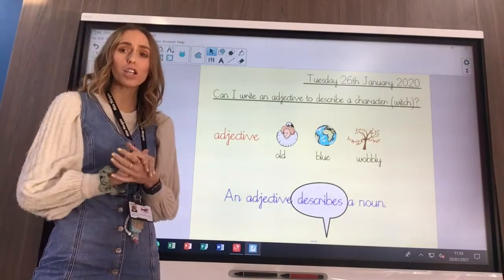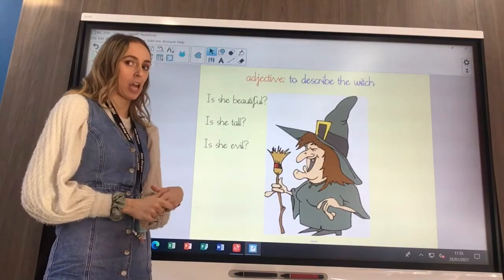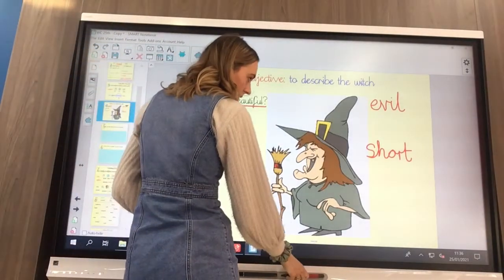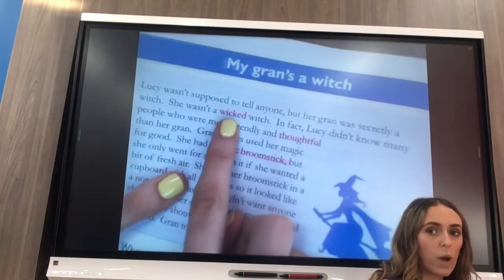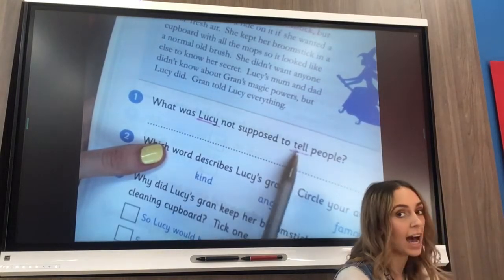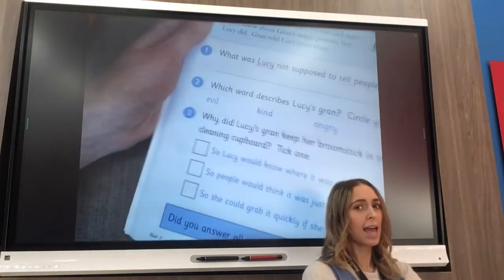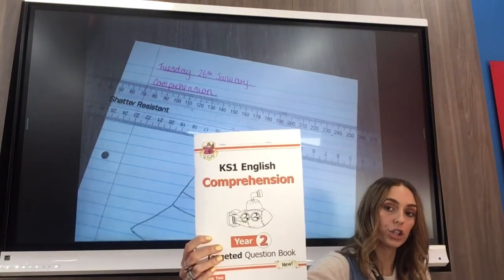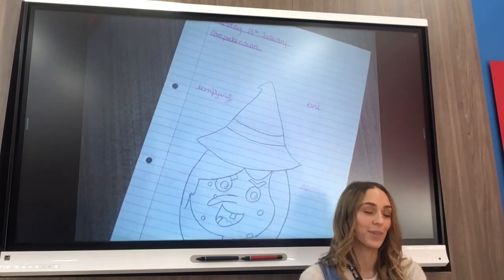January 26th: Year 3 comprehension: Year 2 Booklet